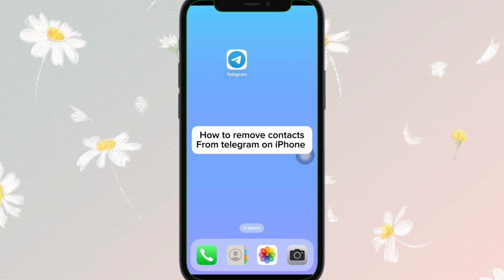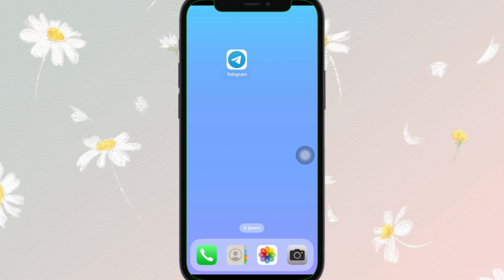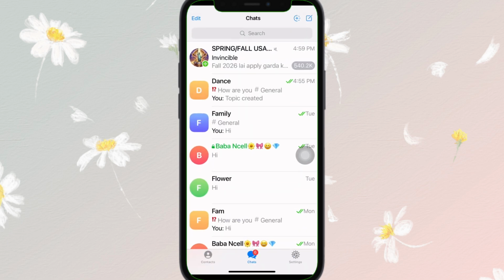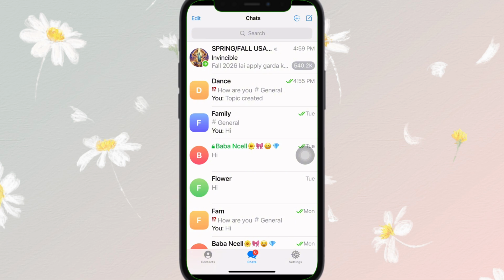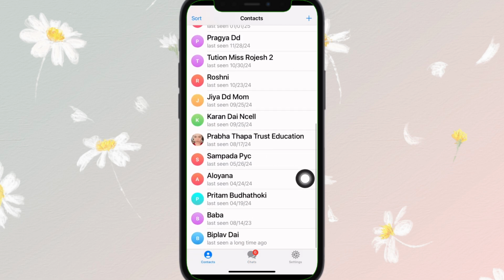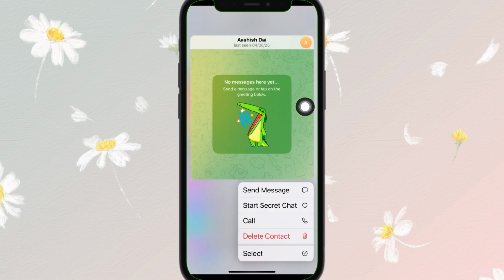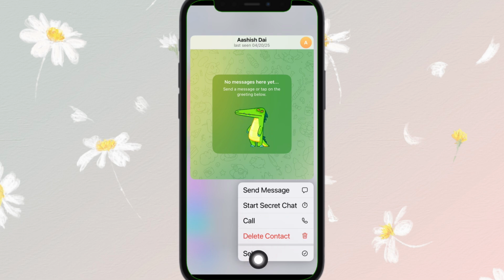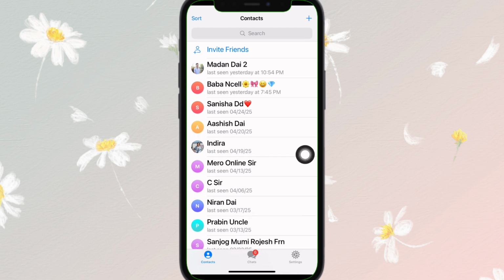How to Remove Contact from Telegram on IPhone 2025?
Looking to remove a contact from Telegram on your iPhone? This easy-to-follow tutorial will show you exactly how to delete Telegram contacts quickly and cleanly using your iPhone. Whether you're organizing your contact list or removing someone you no longer chat with, we’ll walk you through the process.

👉 Learn how to open your contact list, select and delete individual contacts, and ensure they’re removed from your Telegram account. With just a few taps, you can keep your Telegram list clean and private.

🎬 Watch till the end to make sure the contact is fully removed!